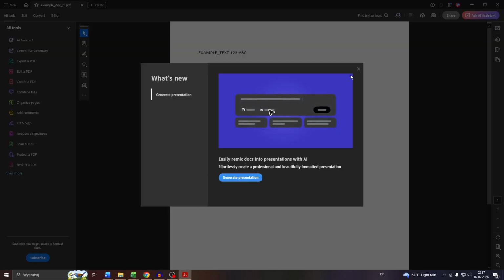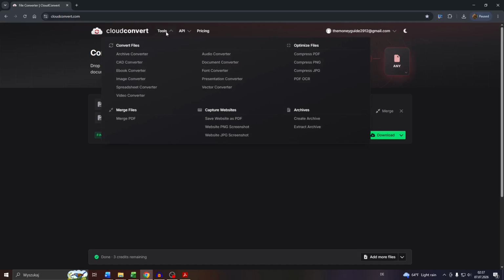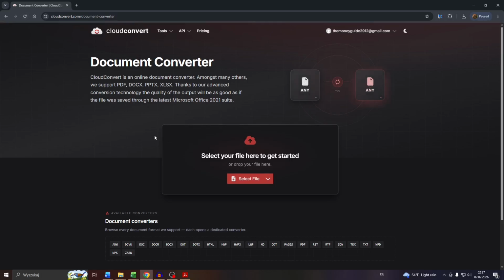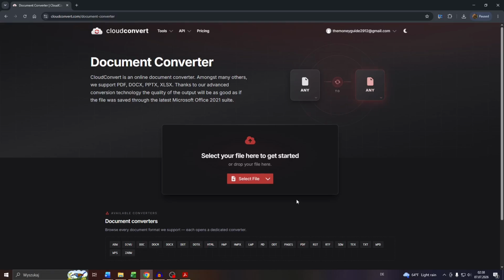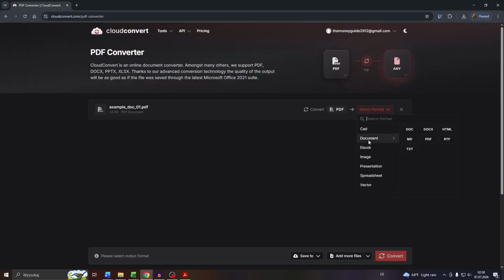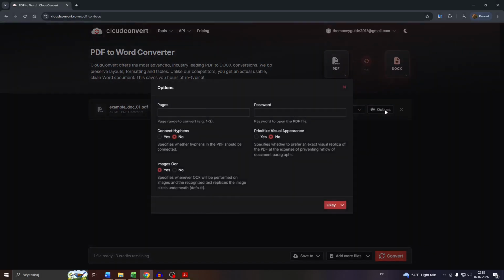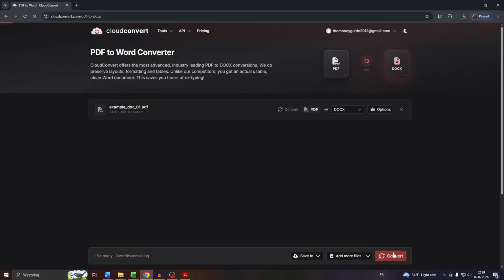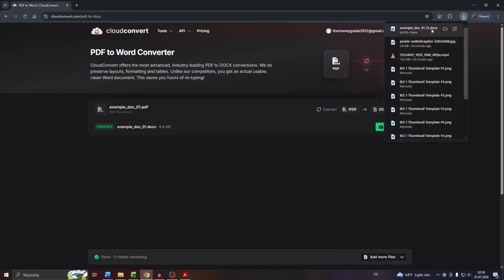How to Convert PDF to Word Document in CloudConvert — Step by Step CloudConvert Tutorial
This tutorial explains how to convert a PDF file into a Word document using CloudConvert.

If you're interested in learning more about how to use the CloudConvert app, you may learn how to enable the light theme on CloudConvert, too, in this tutorial